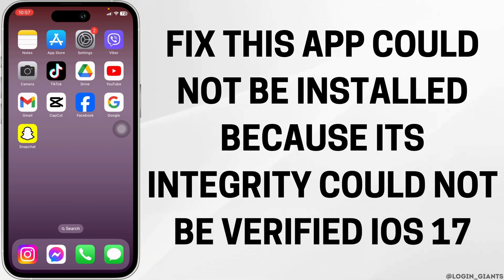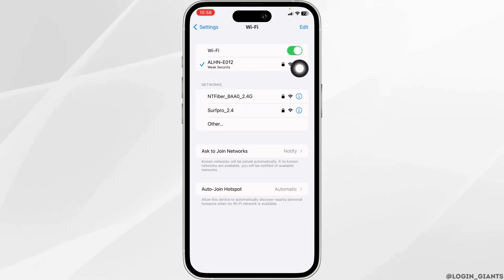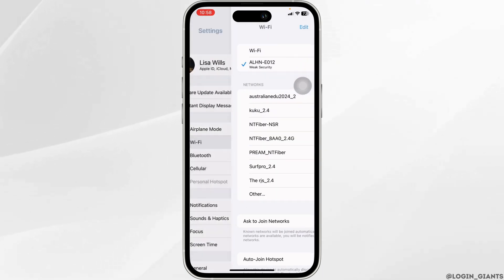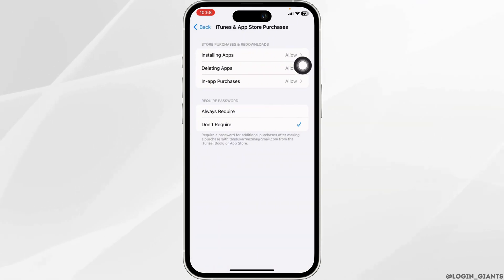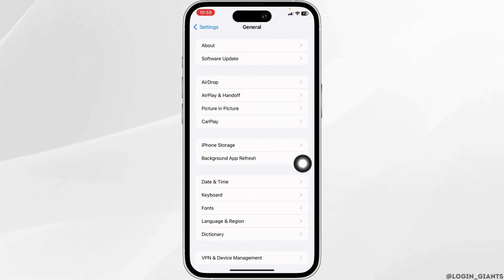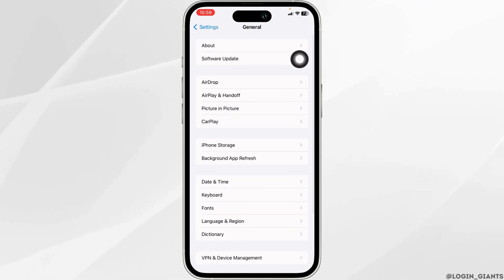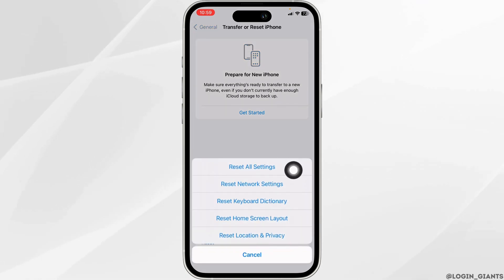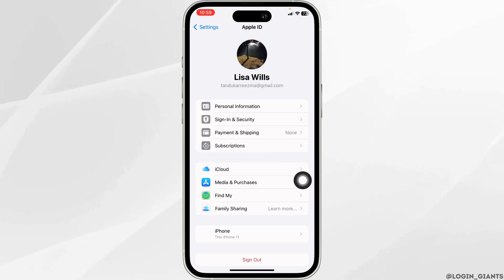(2024) How To Fix This App Could Not Be Installed Because Its Integrity Could Not Be Verified iOS 17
Encountering the "This App Could Not Be Installed Because Its Integrity Could Not Be Verified" error on iOS 17? Follow these steps to troubleshoot and potentially resolve this issue. Whether you're trying to install a new app or update an existing one, this guide will help you address the integrity verification error on your iOS 17 device.

In this guide:
0:00 - Introduction
0:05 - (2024) How To Fix "This App Could Not Be Installed Because Its Integrity Could Not Be Verified" iOS 17

Discover solutions to resolve the integrity verification error on iOS 17. Follow our step-by-step instructions, including checking network connections, restarting your device, updating iOS, and reinstalling the problematic app, to troubleshoot and fix the installation issue.

Get back to installing and updating apps on your iOS 17 device without encountering integrity verification errors with this guide!